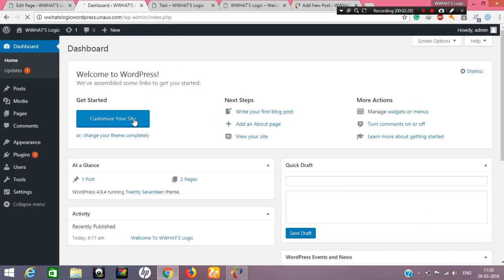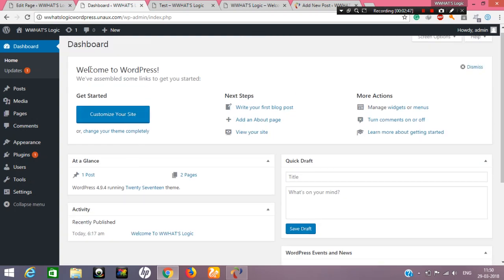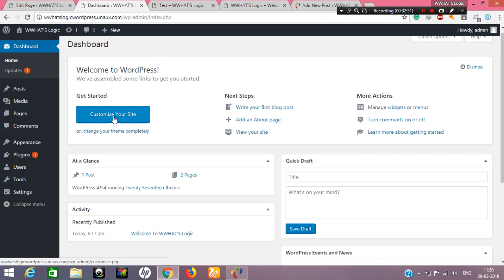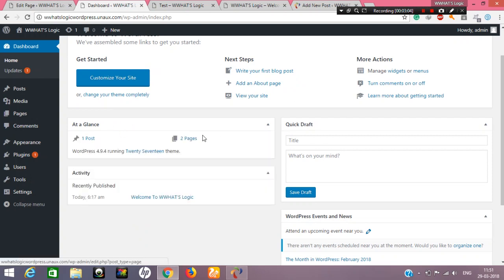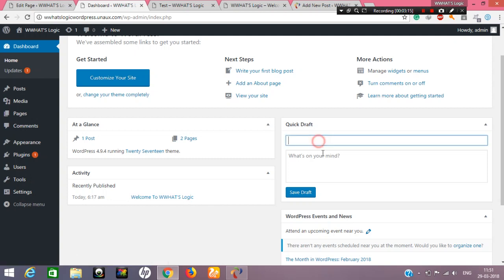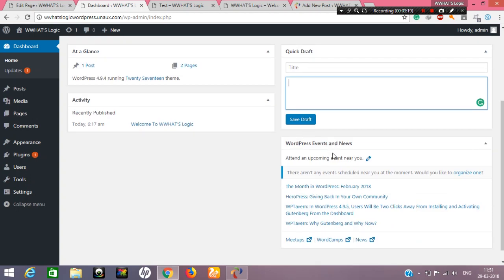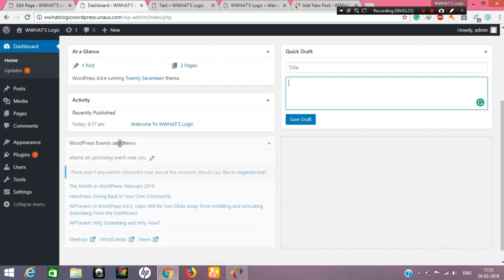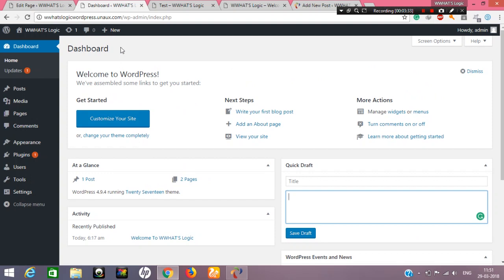[ENGLISH] [Part-4] WordPress For Beginners